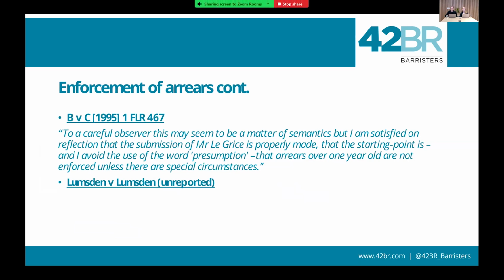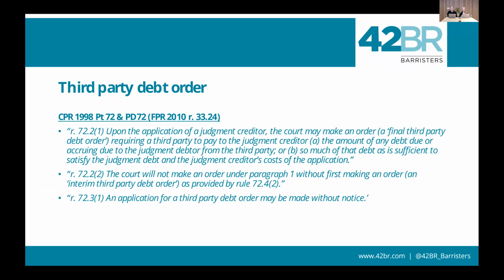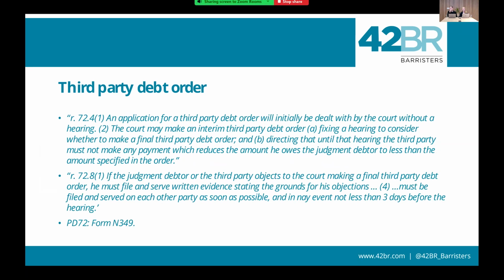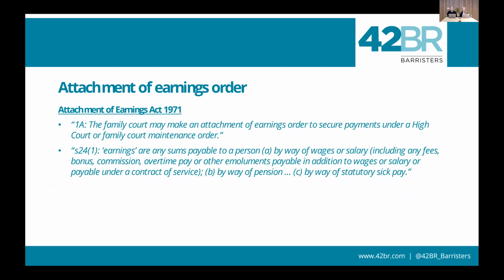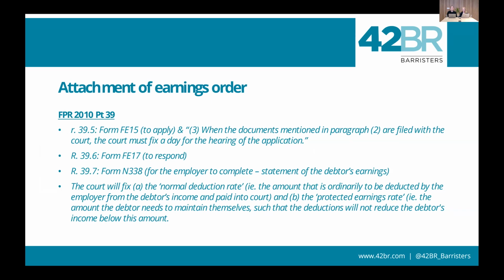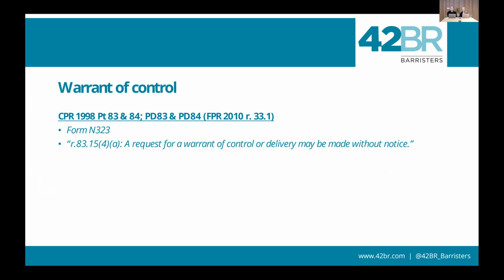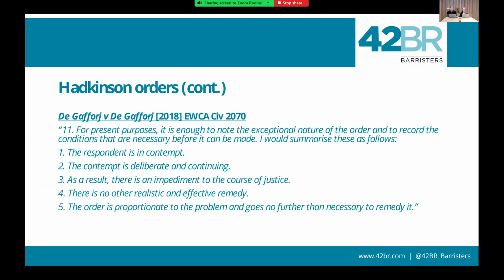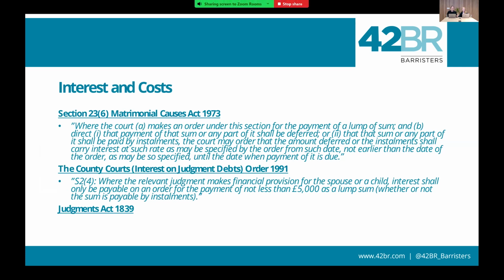Enforcing orders made in financial remedy proceedings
Enforcing orders made in financial remedy proceedings can often be a difficult and arduous process. In this final session of our Autumn/Winter Family Law Webinar Series 2024, 42BR's Hannah Justiva and Catrin Howells discuss what options are available to parties to enforce such orders, as well as offering practical tips and guidance as to how this is best approached.